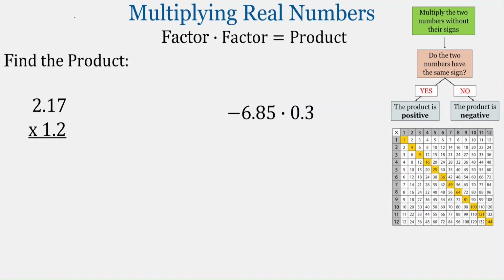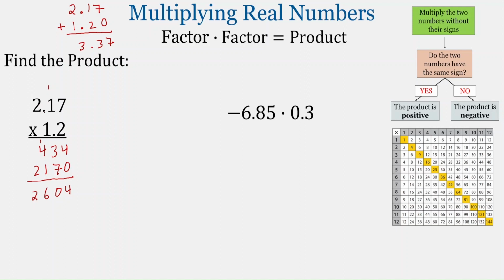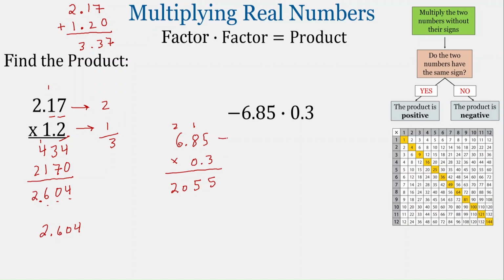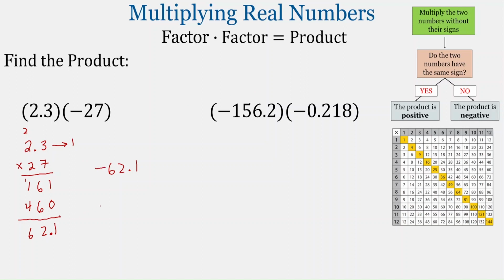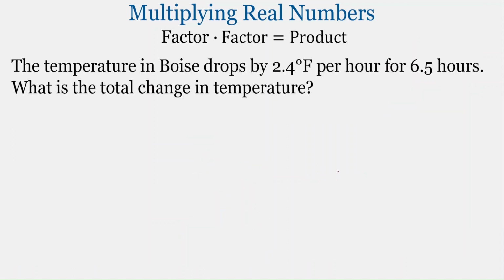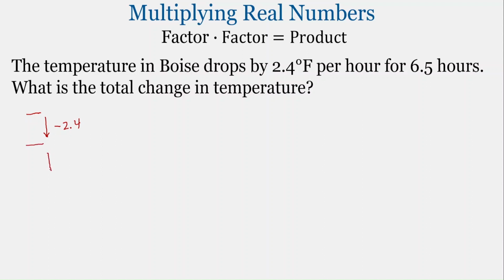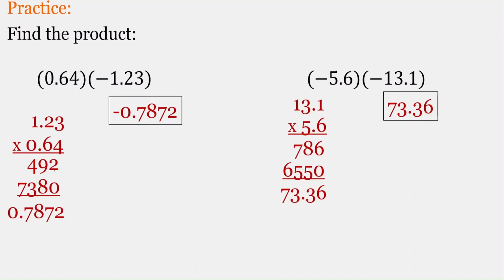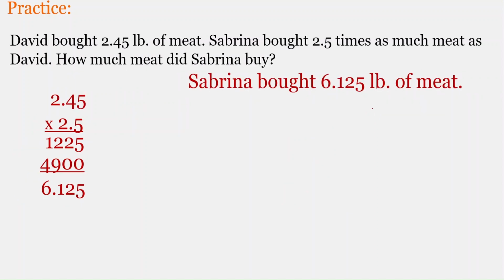Multiplying Decimals (Algebra Unit 1: #17)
Lesson to review the multiplication of positive and negative decimals.